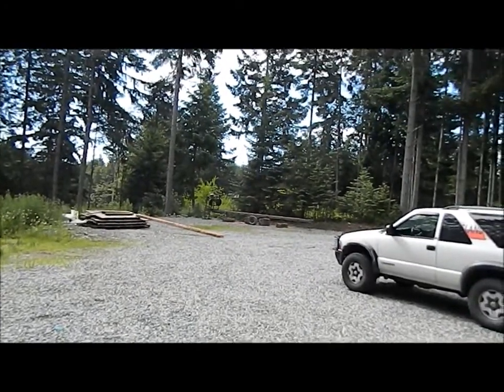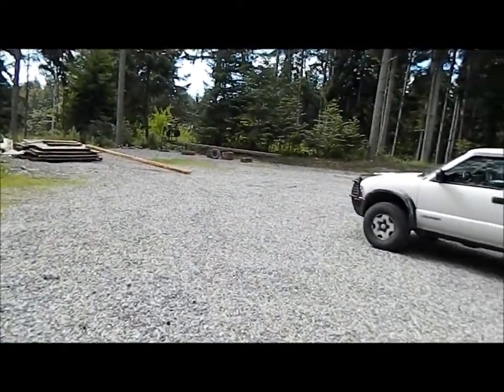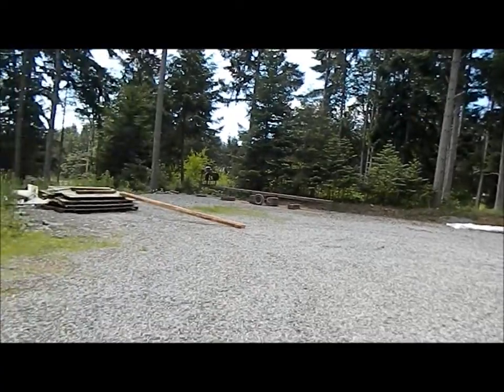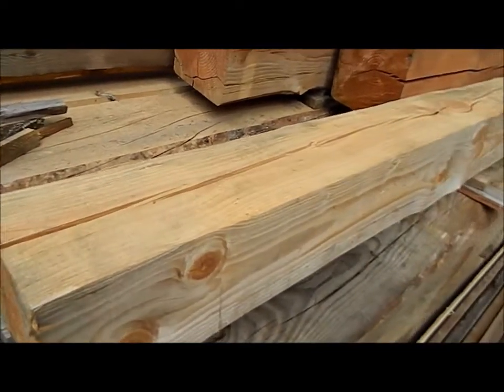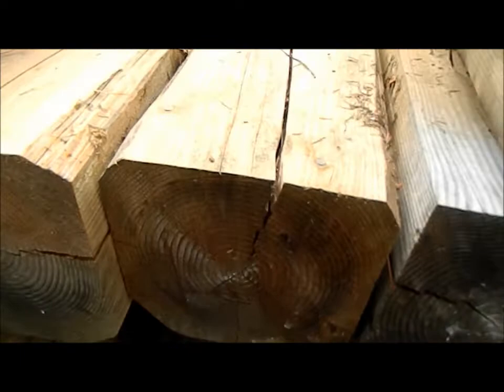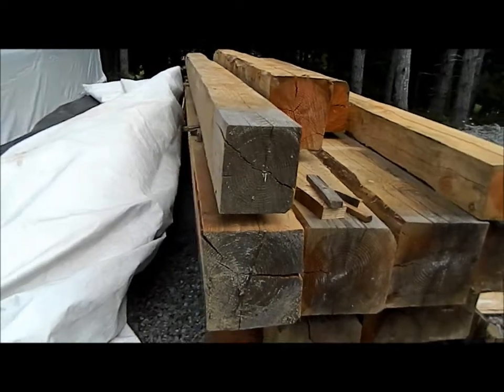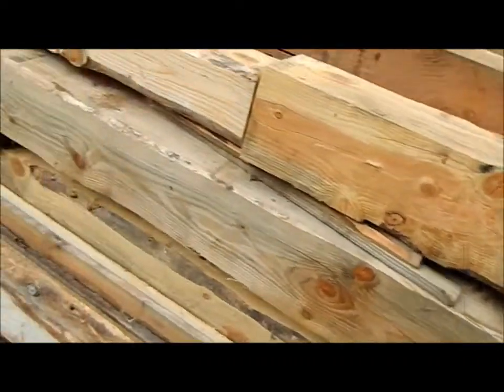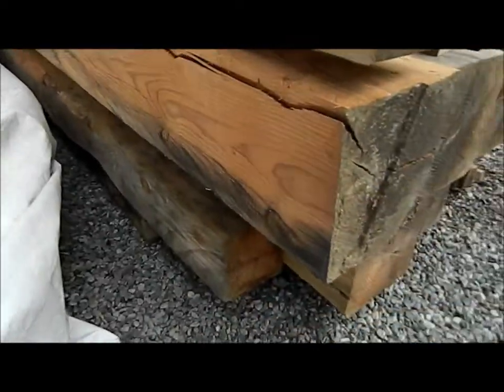Problem with cants split while drying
Cleared 2 logging truck loads of trees. Sat in a stack for 4 years, fungus got in them and destroyed them. Okay, next time I cleared land I milled the logs into cants. No fungus now, but the drying process has checked the cants so badly it is almost useless.
Could paint the ends, but the checks are all through the log not just at the ends.

I do not know what lumber I will need until I am ready to build something.

- Cannot leave the logs raw due fungus.
- Cannot cut into cants for future due to excessive checking.
- Cannot precut lumber as I do not know what I will need until I start building something.

So what is the solution ?